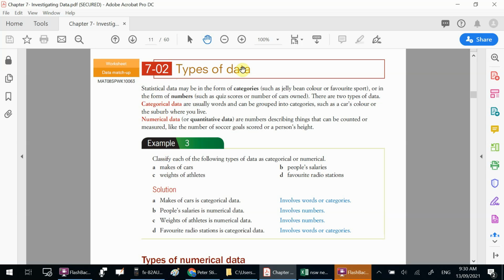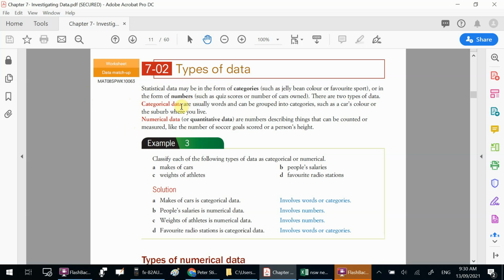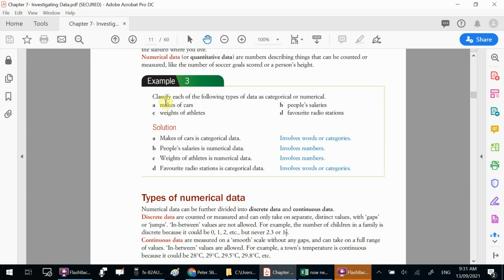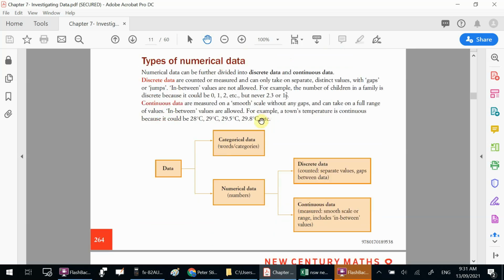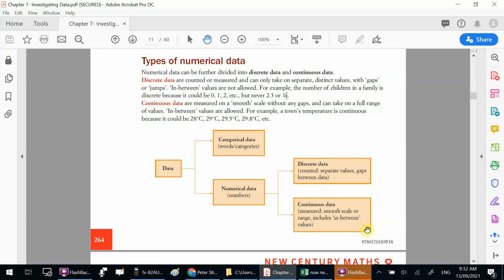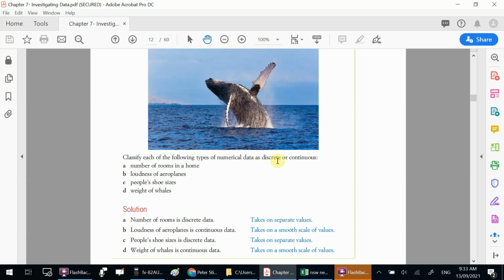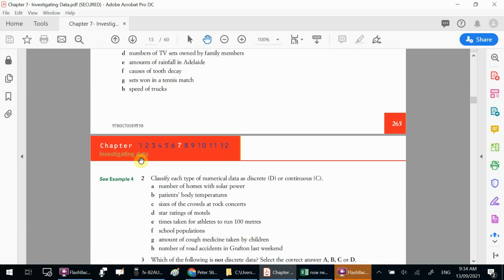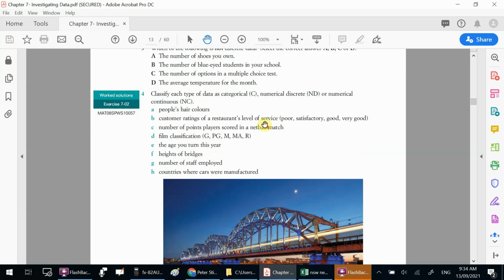Year 8 exercise 7 02